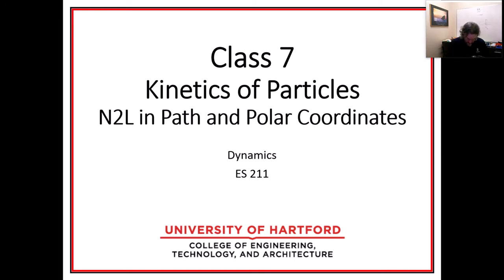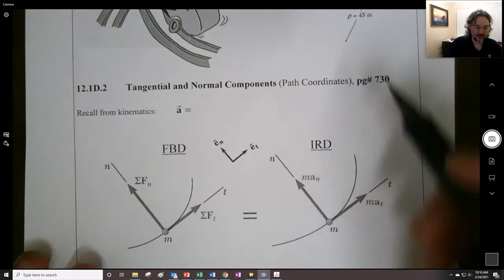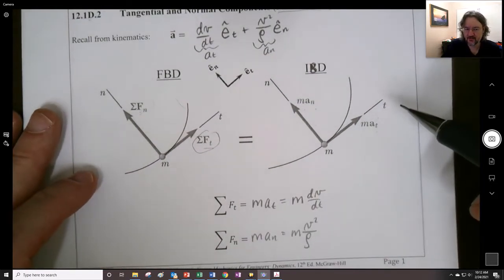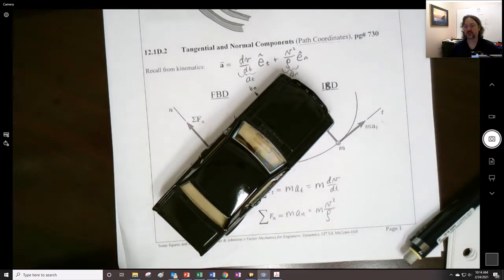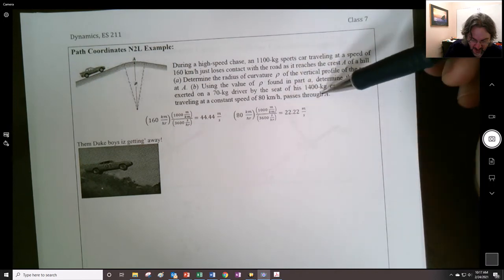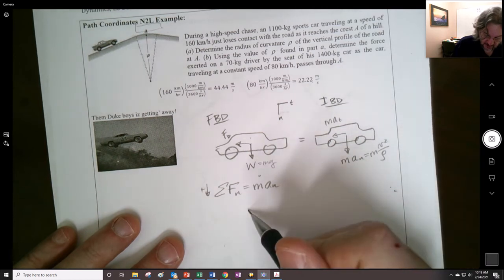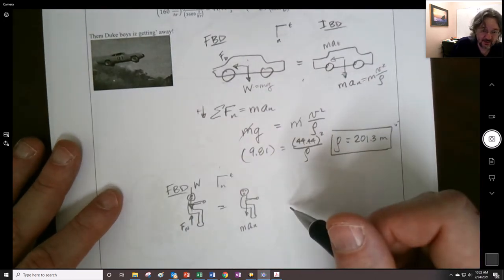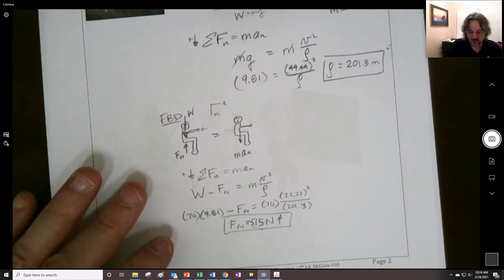Dynamics: Particle Kinetics, Path and Polar Coordinates (ES211 Class 7 Intro)